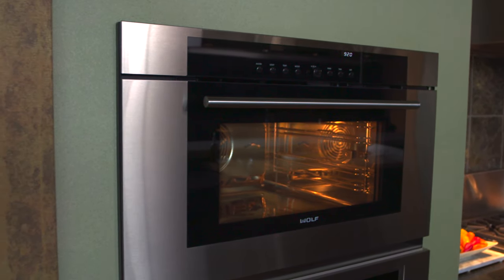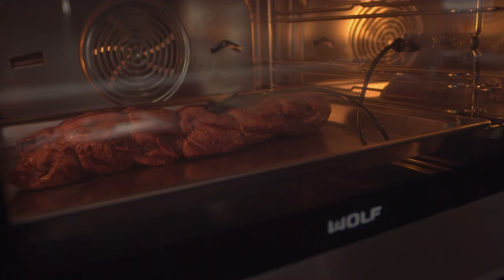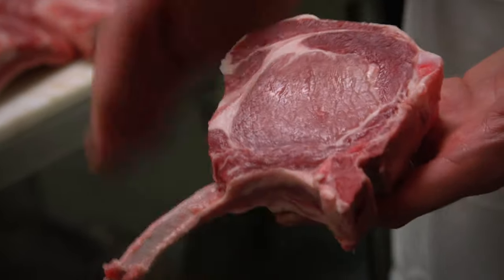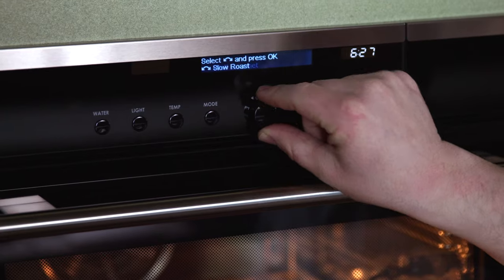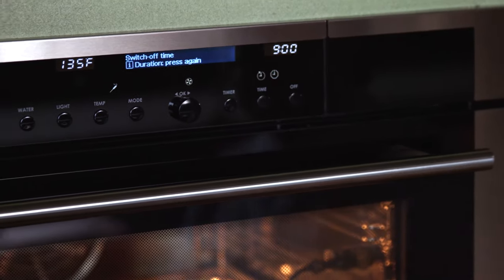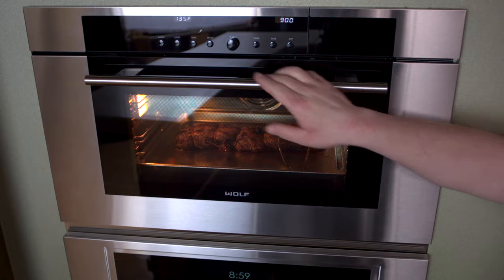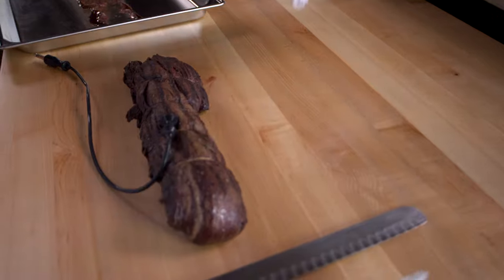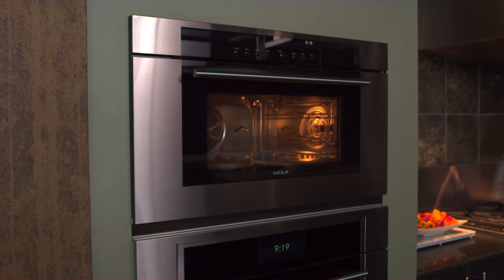Wolf Convection Steam Oven: Roast with precision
Let Wolf‘s Chef Coleman introduce you to the Slow Roast mode of the Wolf convection steam oven. Set the time the roast needs to be ready and how you prefer it done, then go about other meal prep. The oven does the rest.

Download "Mastering the Wolf Convection Steam Oven" complete with tips and recipes